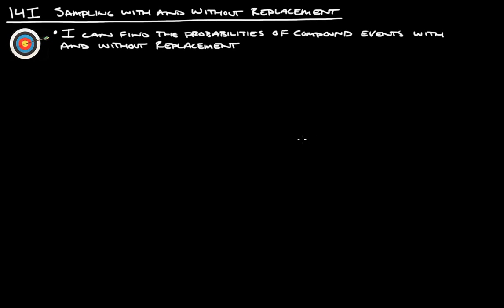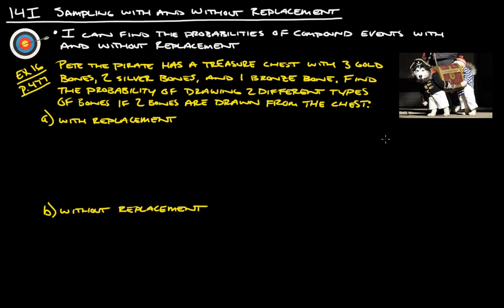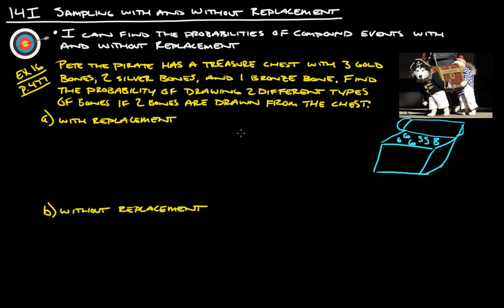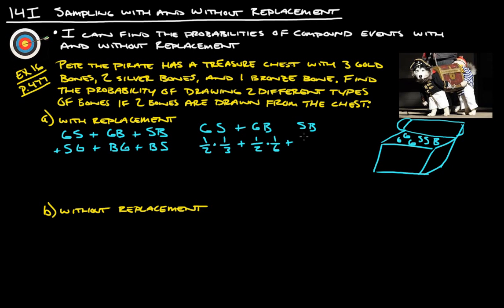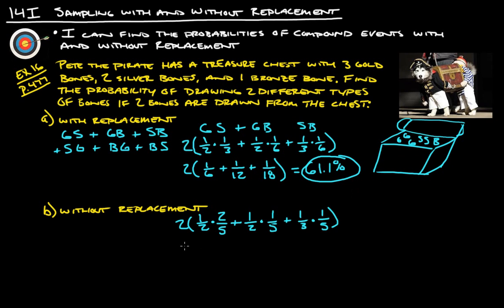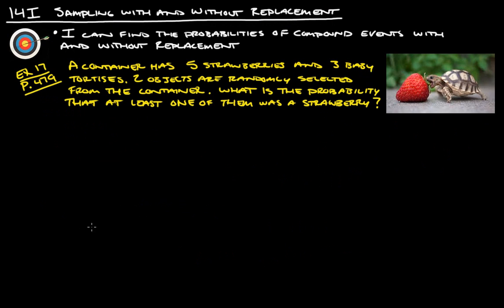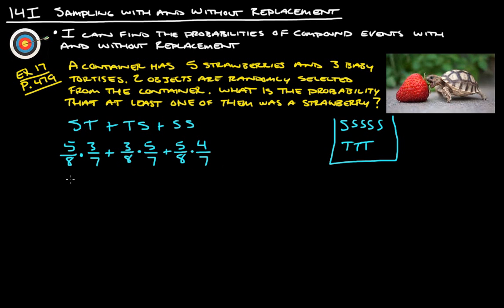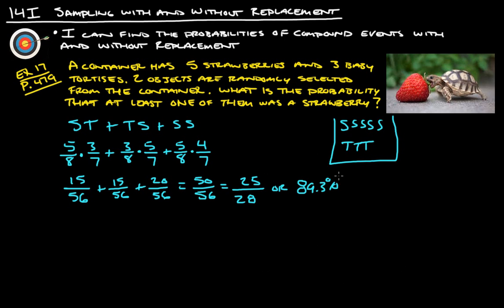14I Sampling With and Without Replacement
14I Sampling With and Without Replacement
Ex 16 0:15
Ex 17 7:49